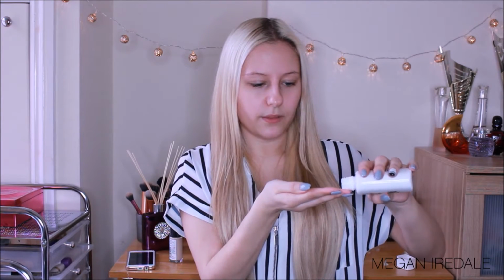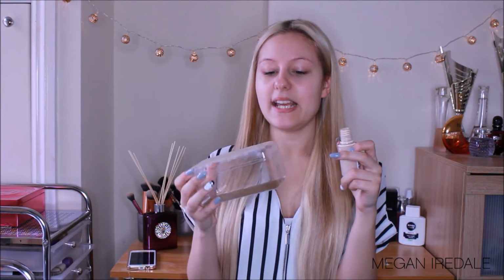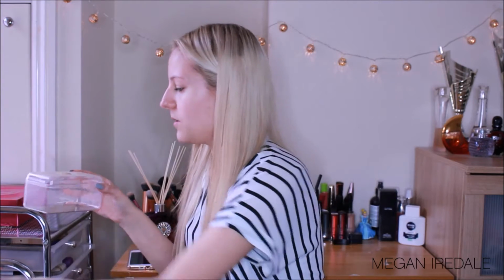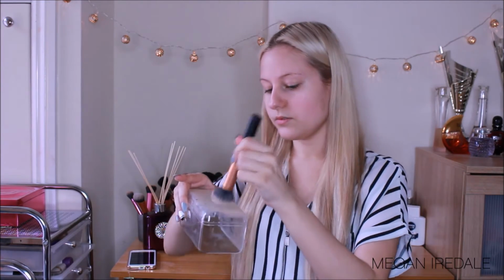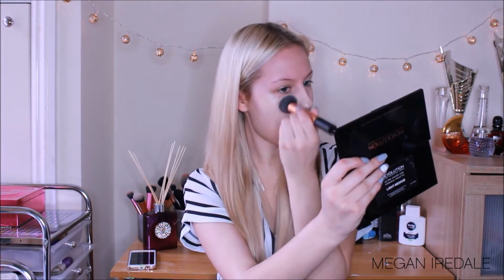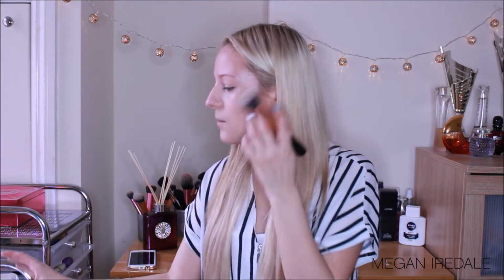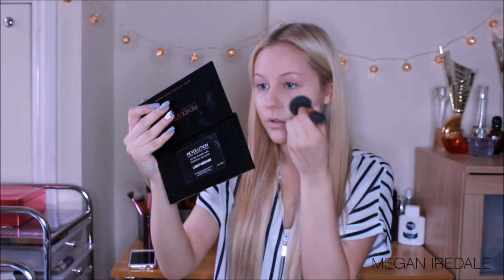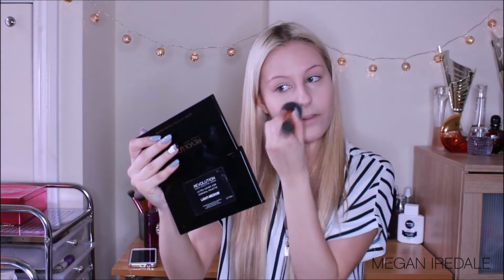Revlon Colorstay 1st Impression Review and Demo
Today I am reviewing the Revlon Colorstay Foundation for normal/dry skin. See how it wears throughout, with and without a primer!